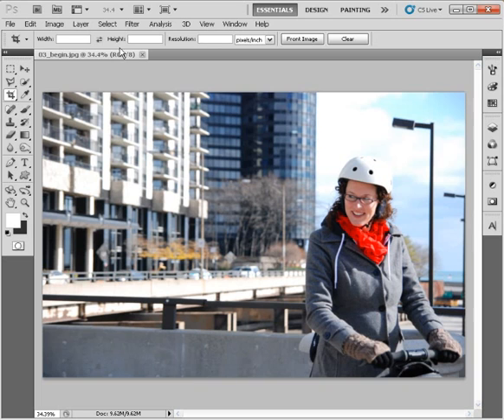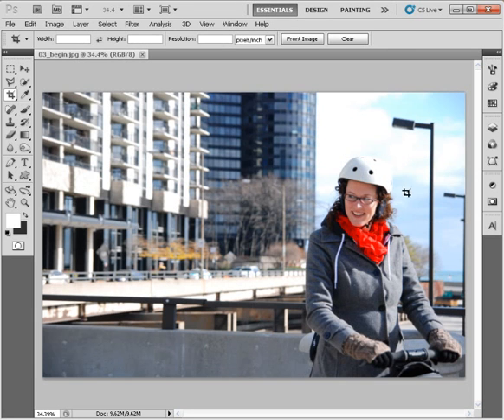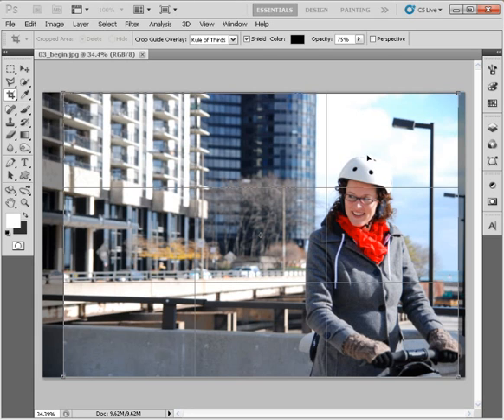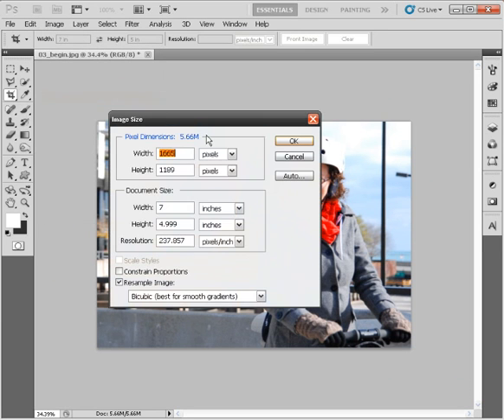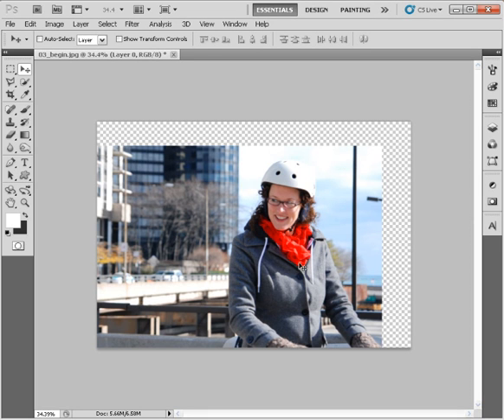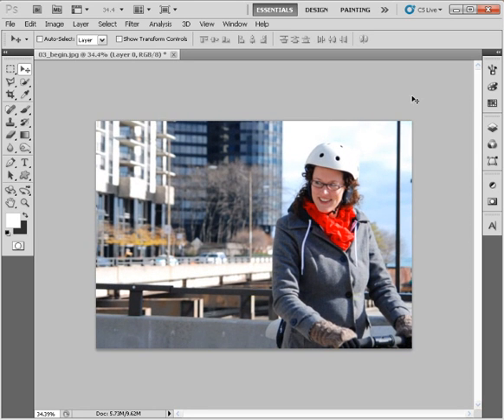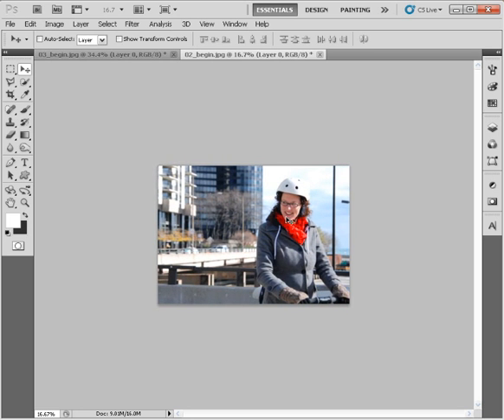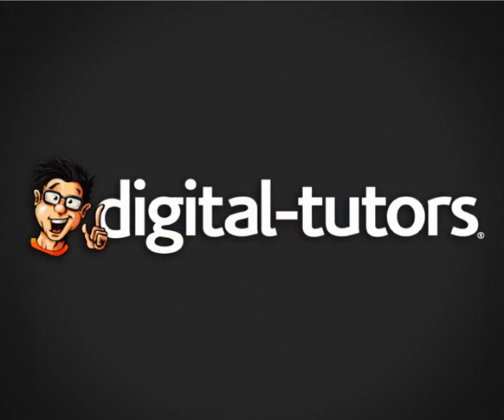Beginner's Guide to Image Editing in Photoshop -- Cropping an image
Take an introductory look at image editing with Photoshop. In this lesson you will learn how to crop an image.